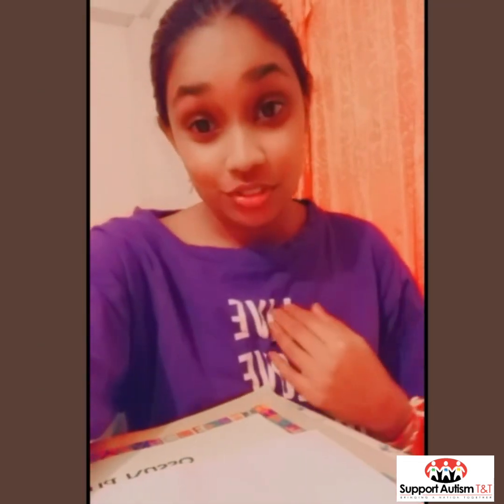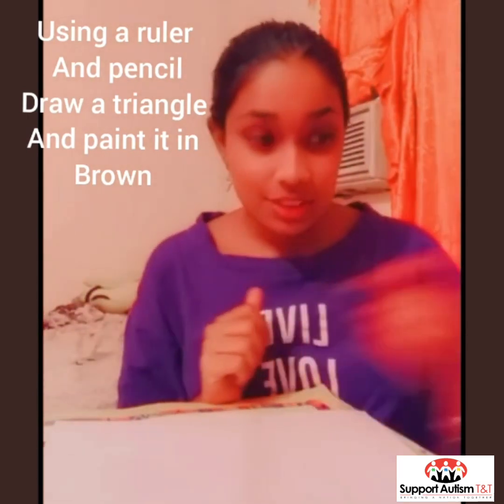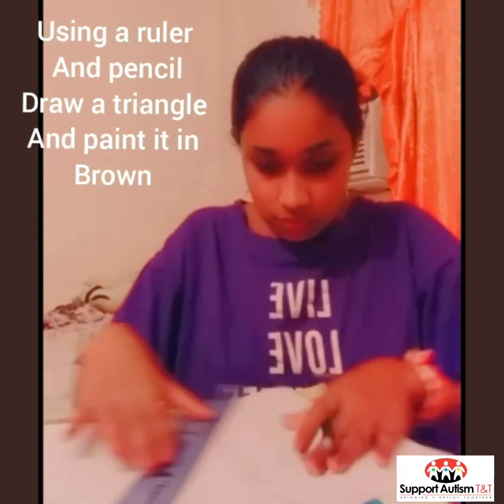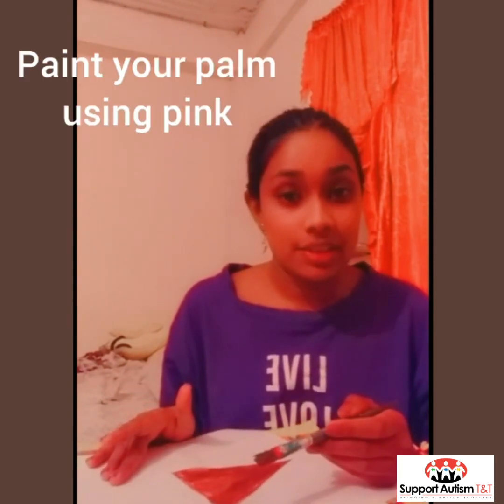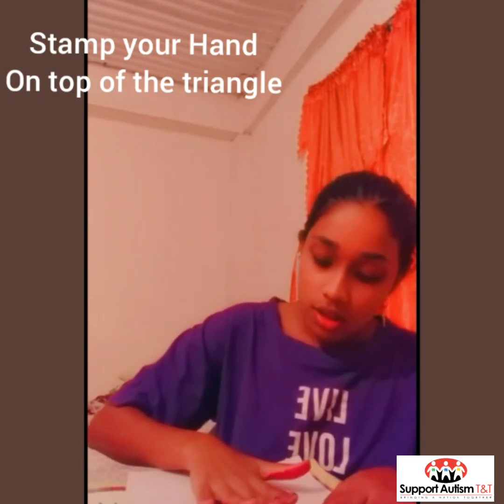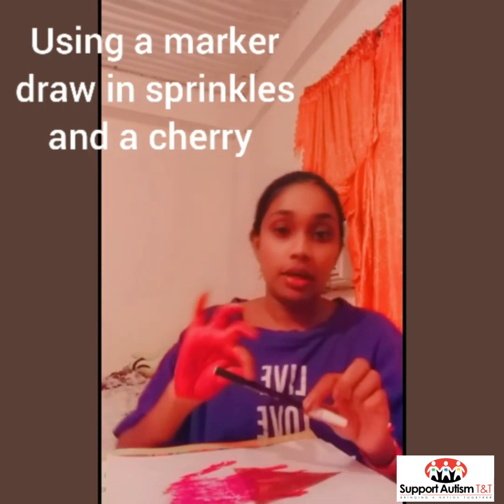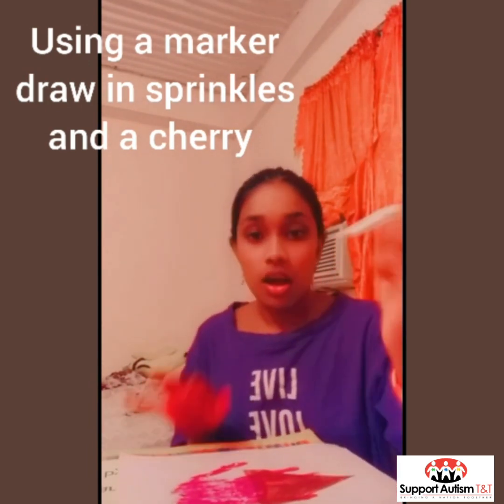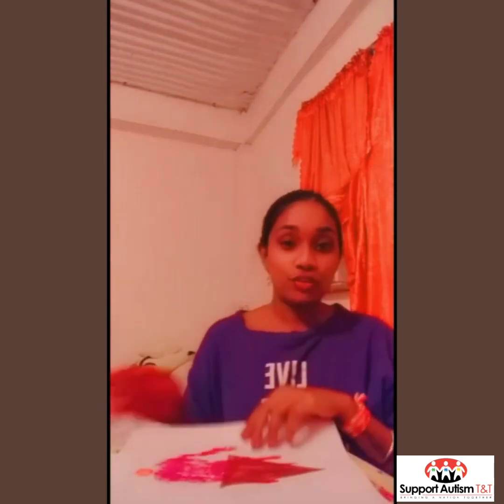"Happy Hands Segment"🖐🏽Today's Craft: Ice Cream🍦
Join Support Autism T&T's youth volunteers every Tuesday to Sunday during the month of May as we help you to explore your creativity. We will be posting hand painting activities for you to do with your kids.
Today's video tutorial is done by Chitra.
Have fun being creative!😍

*Parents/Siblings remember you have to assist with some part especially with the cutting of materials!*🥰

And don't forget to tag us @supportautismtt so we can see your masterpiece😊